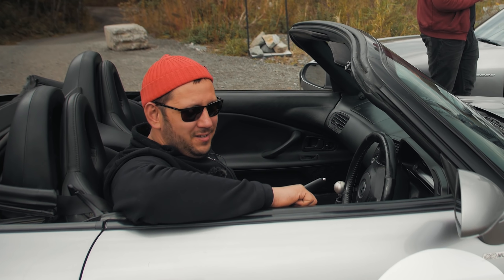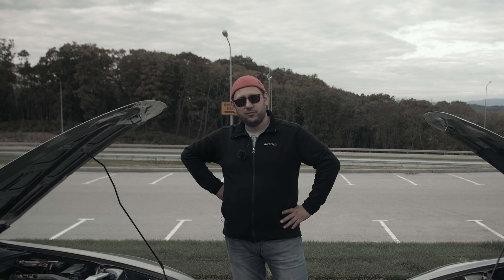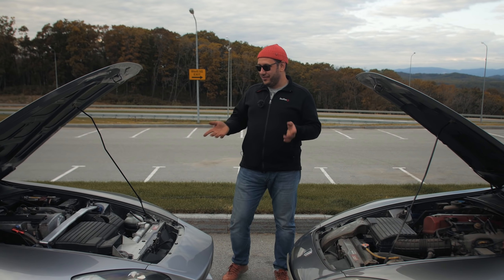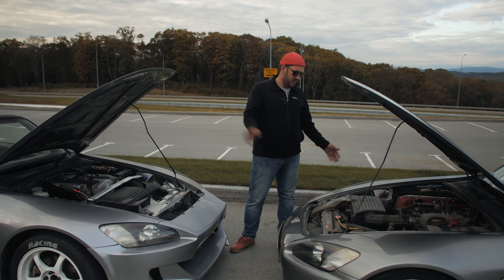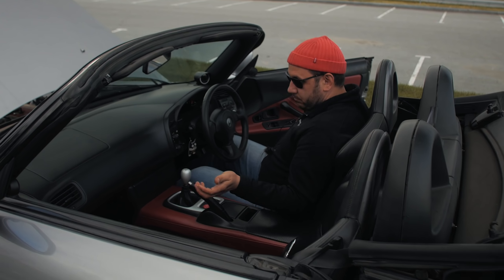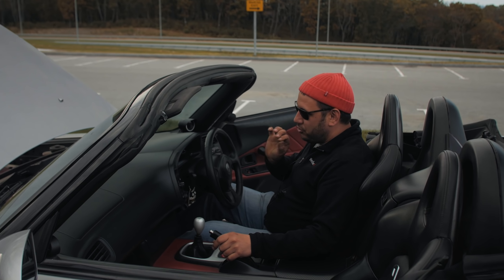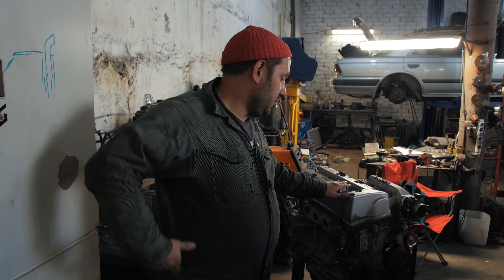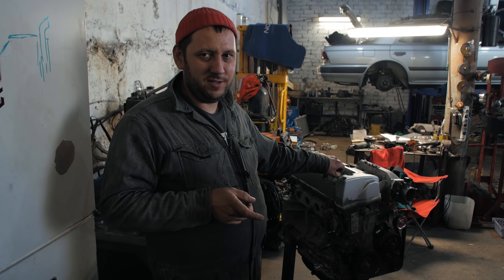💣 Honda S2000 | ПРАВИЛЬНЫЙ СВАП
Всем привет, в этом видео вы увидите сравнение двух похожих но в то же время разных автомобилей.

Мы магазин контрактных автозапчастей ICHIBAN AUTO.
ПРОДАЖА И ПОСТАВКА ОРИГИНАЛЬНЫХ КОНТРАКТНЫХ
ЗАПЧАСТЕЙ ДЛЯ ЯПОНСКИХ АВТОМОБИЛЕЙ
На все марки — легковые и грузовые.
Предоставляем время на установку и проверку деталей.
Отправка из Владивостока по всей России, любыми ТК.

Номера телефонов:
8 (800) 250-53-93 Бесплатно с номеров России

Компания Ичибан Авто основана в 2012 году.
Всё началось с 6-ти человек и 4-х контейнеров автозапчастей на пустой территории. Сегодня это свой магазин-склад, в котором более 40 000 единиц товара и команда из 30 человек.
В 2015 году нами открыт современный автосервис, оборудованный под наших клиентов.
В 2013 году создана собственная компания Ichiban Auto в Японии, для того, чтобы отбирать и отправлять запчасти напрямую, без посредников. Благодаря этому мы можем давать гарантию на запчасти и снижать уровень брака.